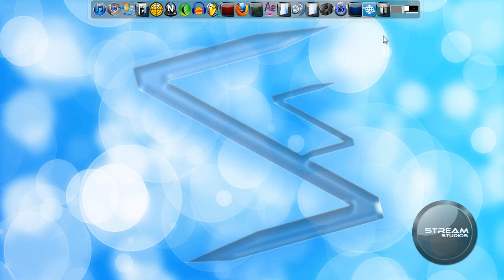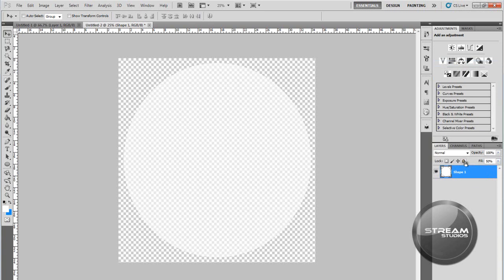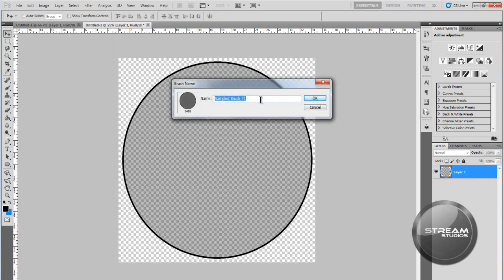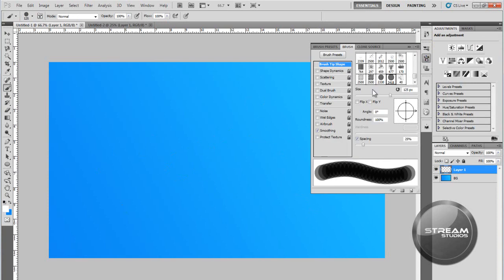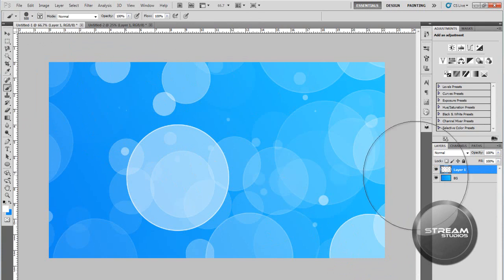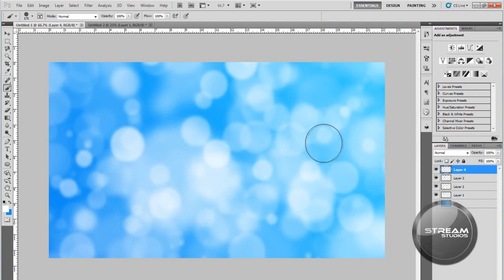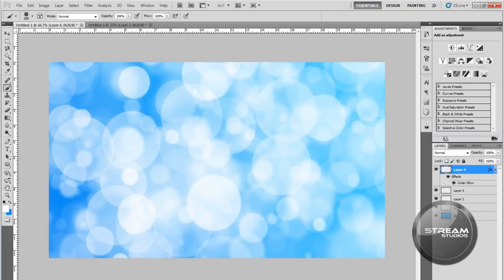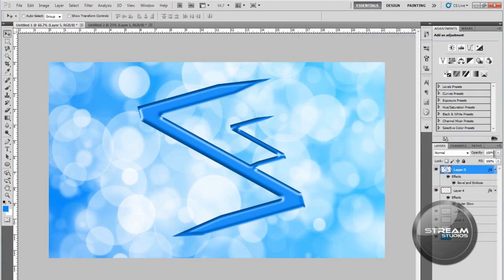How to make a Bokeh Effect in Photoshop!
This is a tutorial that shows you how to make a really cool effect in Photoshop. It is a really nice effect and I hope you enjoy it! Sorry it's kinda long, but I think it's worth it.

Color Code:
128bf2